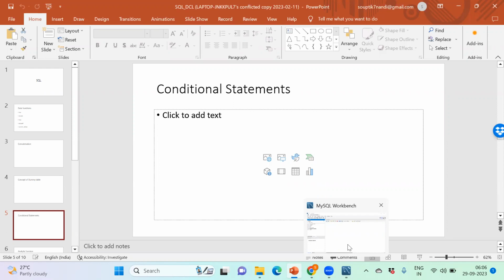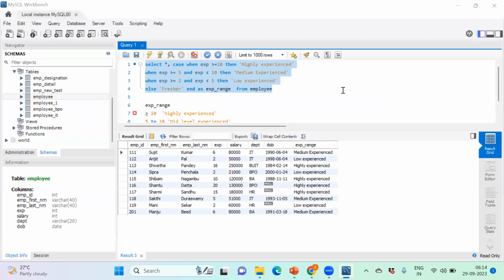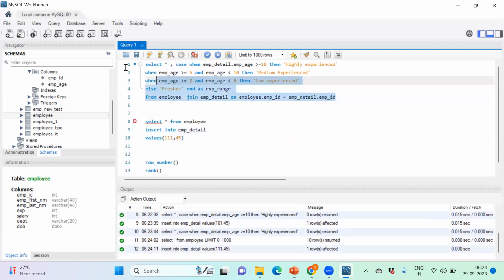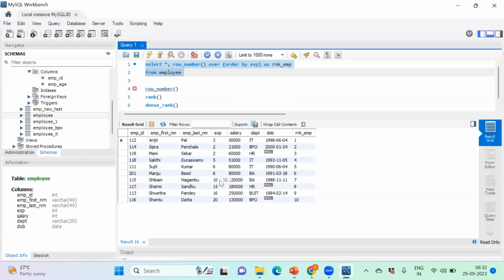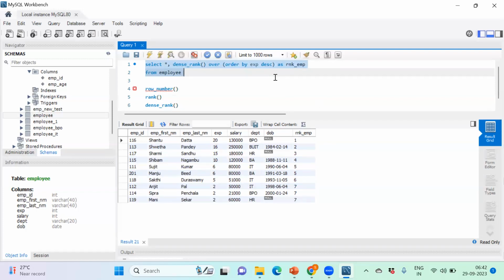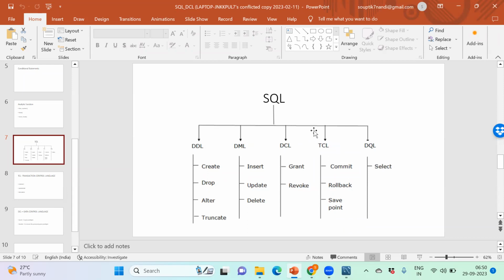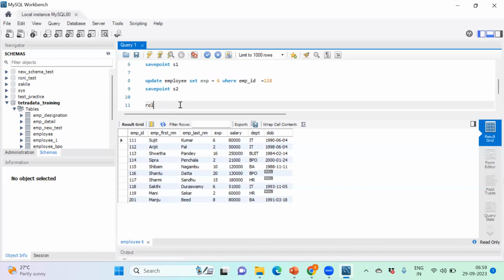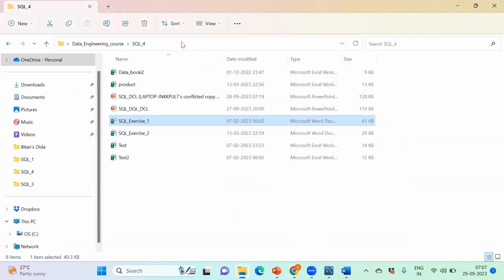Data Course Class 8